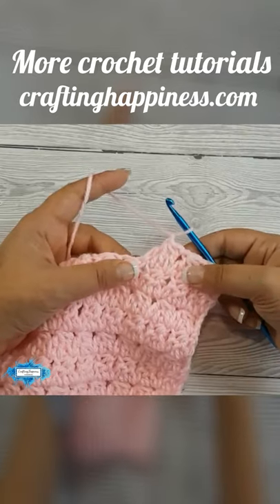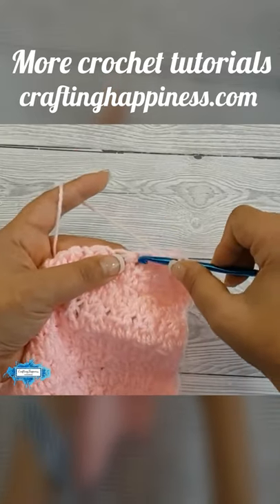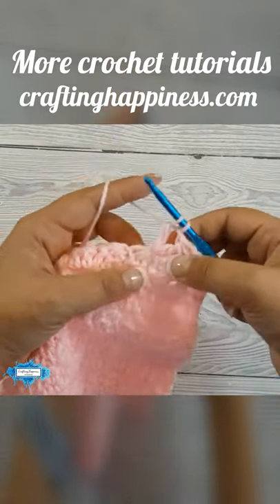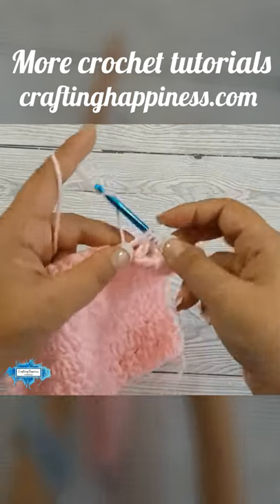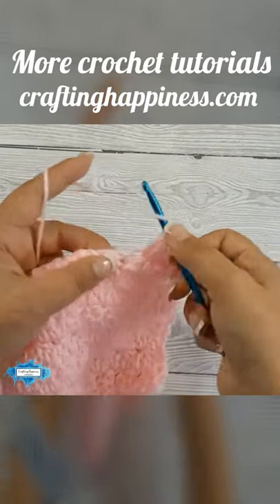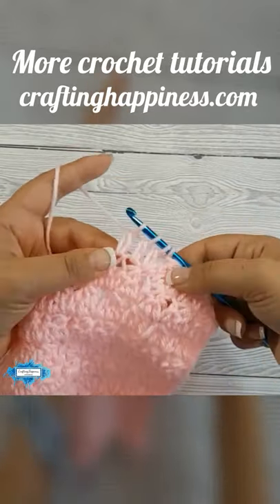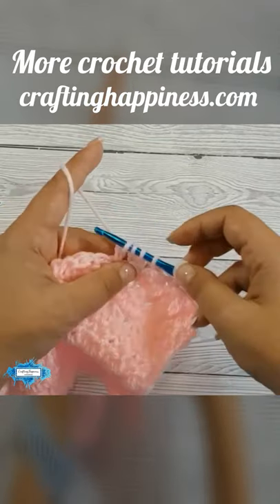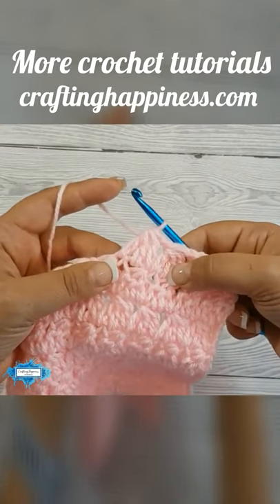How To Make A Double Crochet 3 Together (DC3TOG) | Crafting Happiness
How To Make A Double Crochet 3 Together (DC3TOG) 😊 A short video to show you how to do it.

Happy Crocheting!